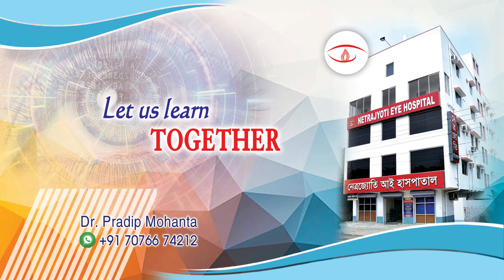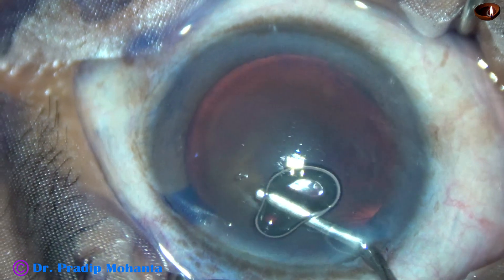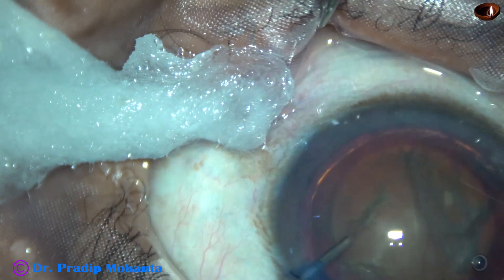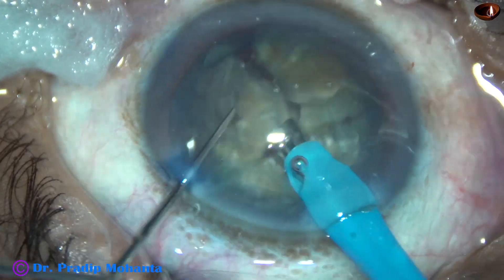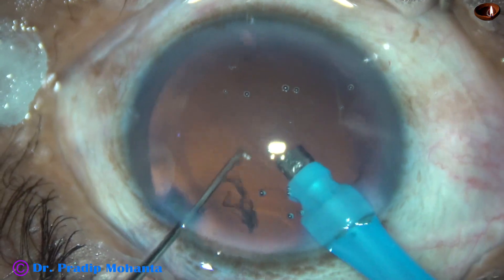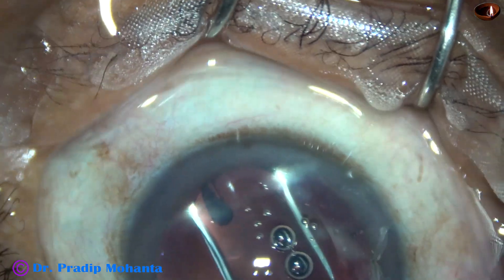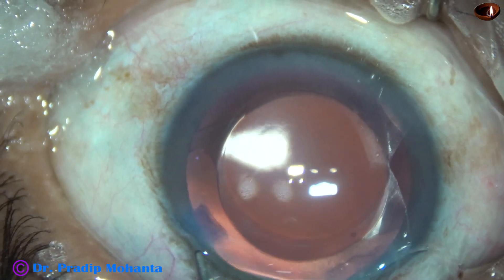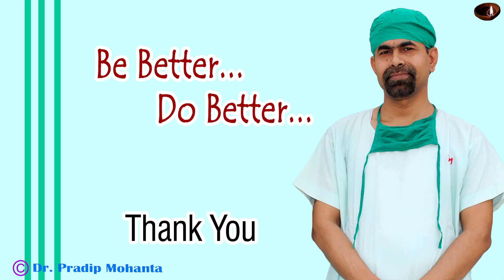Managing a Hard Cataract in a deep-seated eye under Topical anesthesia: Pradip Mohanta, 27 Oct, 2020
Many tips for managing a hard cataract have been shared in this video.
Dear Colleagues,
For SICS / Phaco Training under careful supervision:
Let it be known to you that:
Sincerely yours,
 Pradip Mohanta,